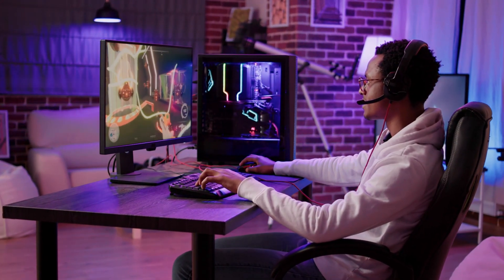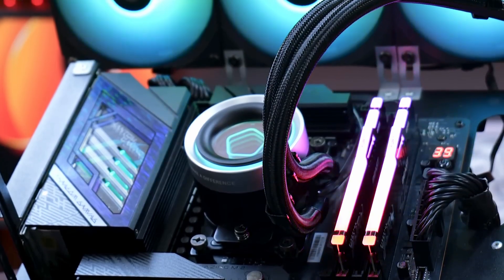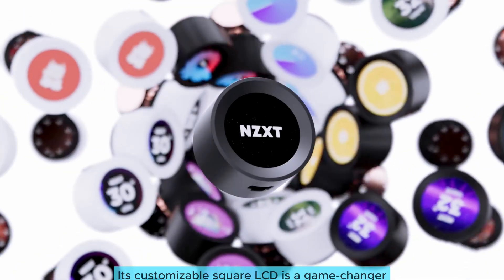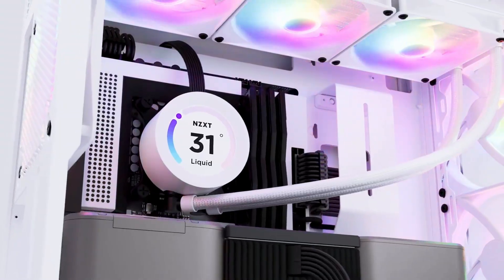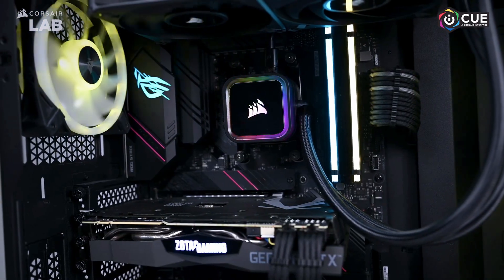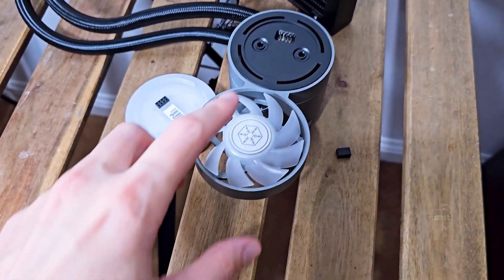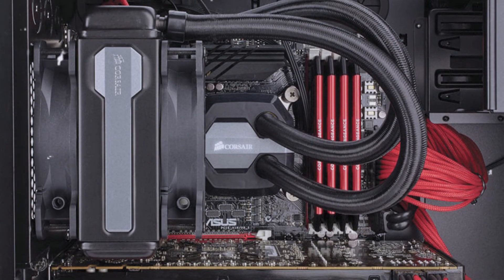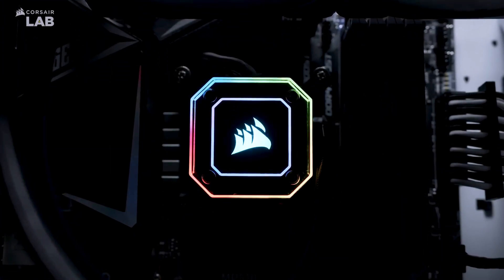Best AIO Coolers for Gaming PC 2025 – Keep Your CPU ICE COLD!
Beat the heat with the Best AIO Coolers for Gaming PC 2025! ❄️ From sleek designs to powerhouse cooling performance, these liquid coolers keep your CPU ice cold for maximum speed and stability. Perfect for gamers, streamers, and overclockers alike!

➡ Links of the "Best AIO Coolers" we listed in this video.

1. Corsair Hydro Series H80i GT Performance Liquid CPU Cooler - Best AIO Cooler Overall

2. Silverstone IceMyst 360 - Best Multipurpose AIO Liquid Cooler

3. Corsair H60X Icue Elite Liquid CPU Cooler - Best 120mm AIO Cooler

4. NZXT Kraken 240 Liquid CPU Cooler - Best AIO Cooler for Most Customizable Option

5. ID-Cooling FX360 INF - Best Budget 360mm AIO Liquid Cooler

Get ready to take your gaming rig to the next level with the Best AIO Coolers for Gaming PC 2025 – Keep Your CPU ICE COLD! ❄️ These top-performing liquid coolers are built to deliver powerful cooling, stunning designs, and whisper-quiet performance. Whether you’re chasing higher FPS, overclocking potential, or a sleek build aesthetic, these AIO coolers make sure your CPU stays at peak performance even during the most demanding games. Stay ahead of overheating and maximize your gaming power with gear that truly makes a difference. 🔥

👉 Which AIO cooler do you think fits your build best?